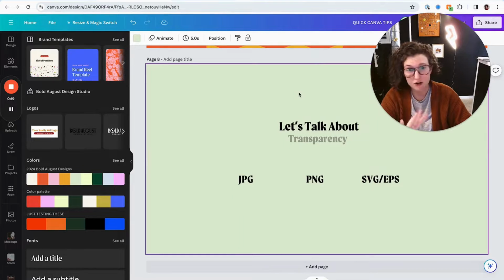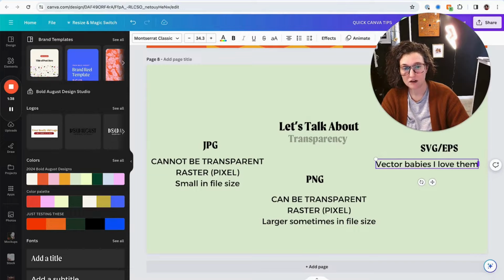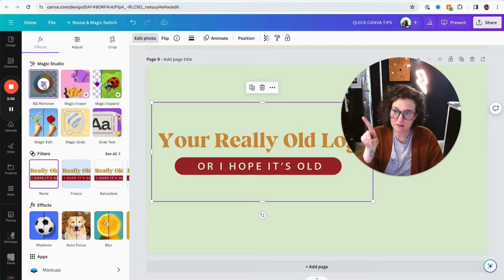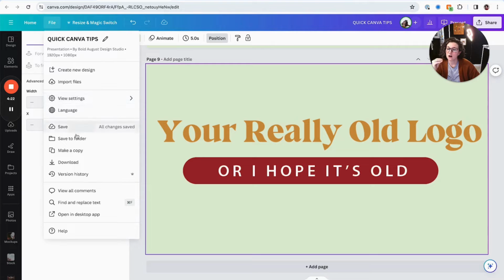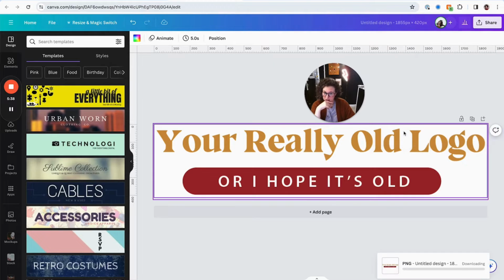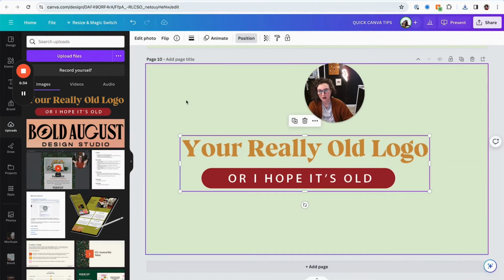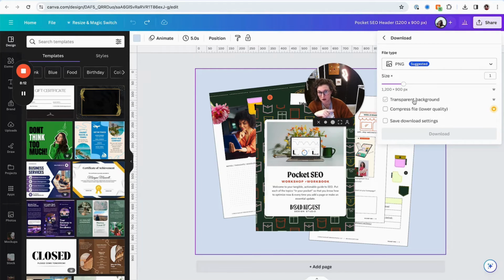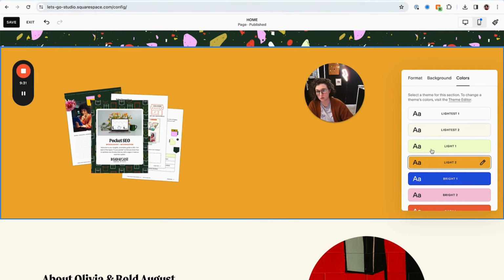How to Make Your Logo Transparent in Canva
Olivia shows you the quick way to make your logo transparent in Canva using the background remover tool. She’ll also explain file types, how transparency works, and some restrictions to this Canva transparency hack. As a bonus, she also shows you how to save collage-esque graphics as transparent items and how to upload them into Squarespace.

Making your logo transparent is only a click away!